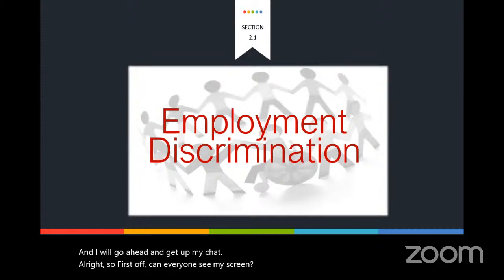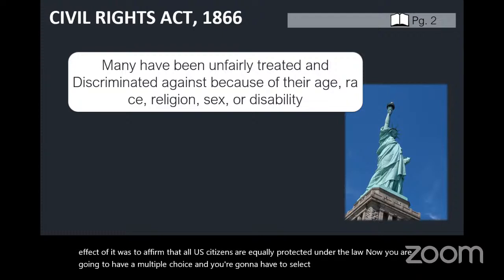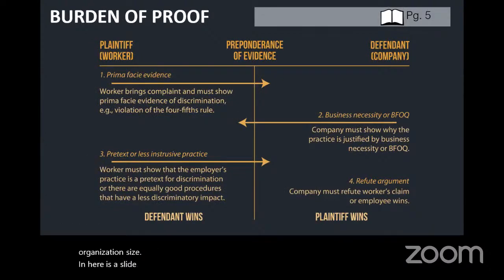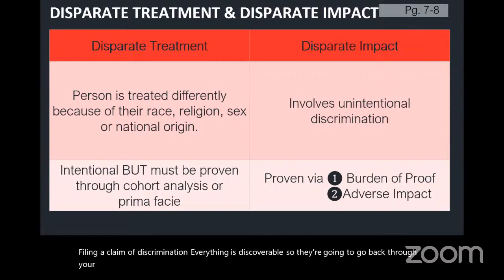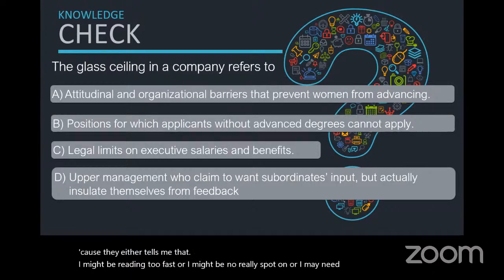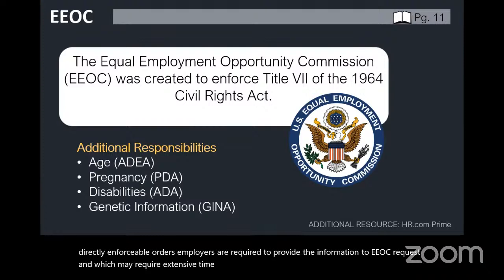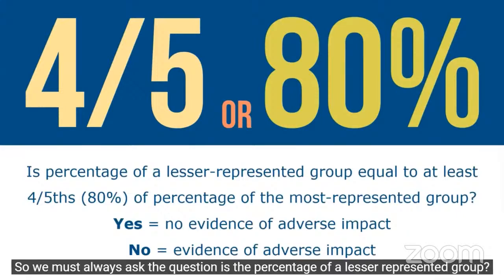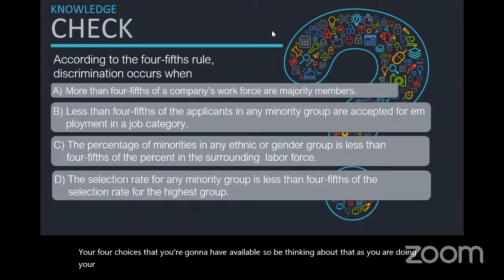Group 34_11.2.21_Lesson 7_Unit 2_Pages 1-18